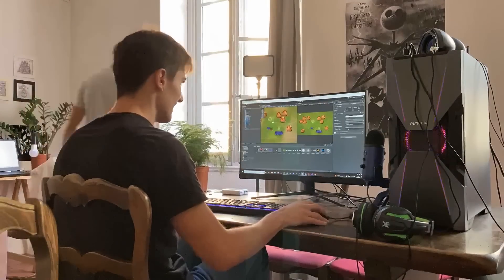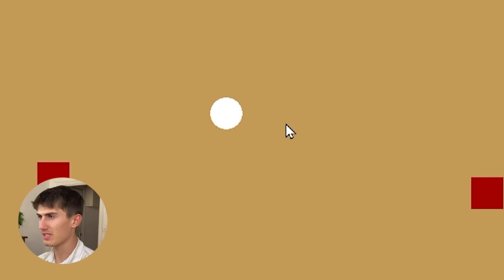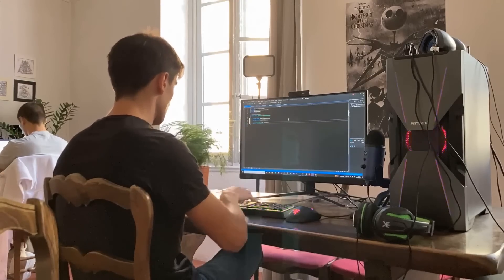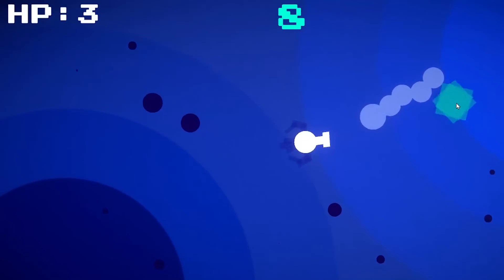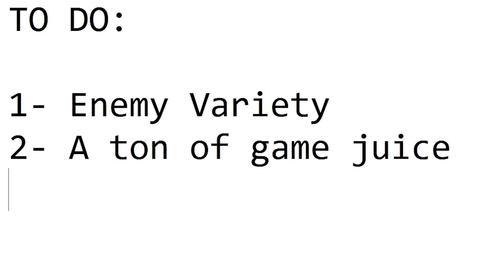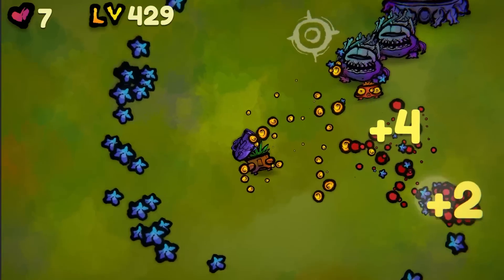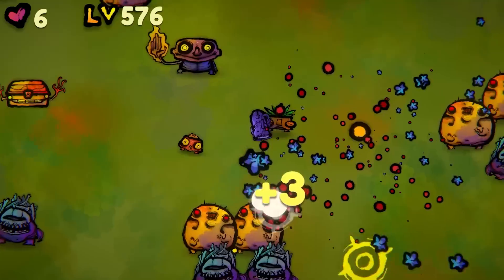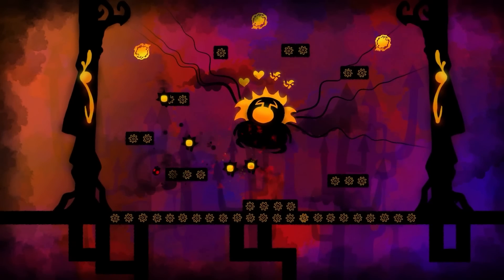Making a TOP-DOWN SHOOTER in 10 minutes VS 1 hour VS 1 day!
In this devlog I create a top-down shooter in 10 minutes, 1 hour and finally: 1 day! You'll see how I quickly prototype, create game art and design enemies.

0:00 - Intro
0:45 - 10 minutes
2:23 - 1 hour
3:42 - 1 day
7:22 - Conclusion